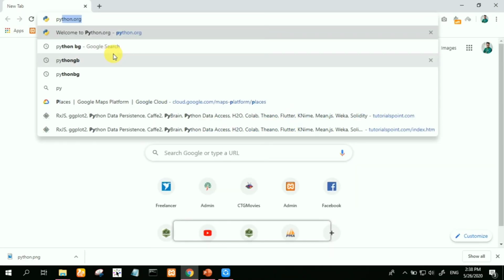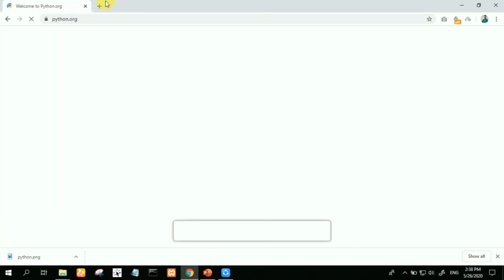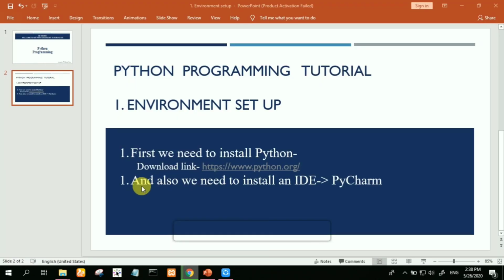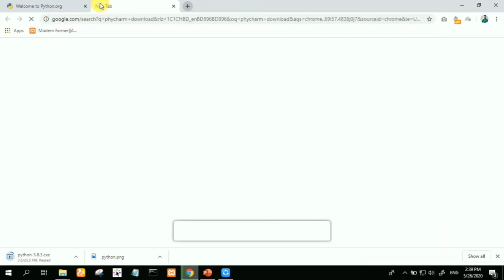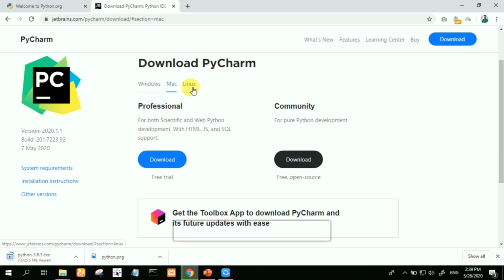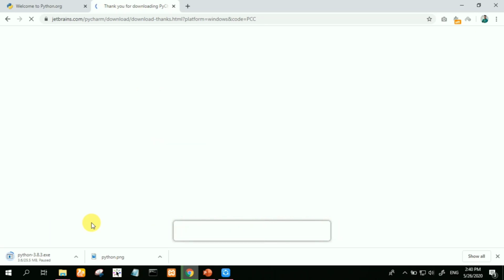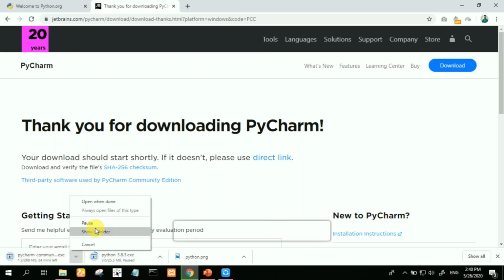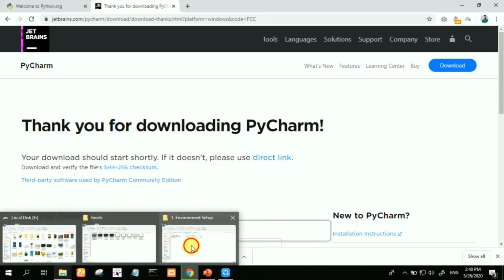1 Environment Setup For Python Program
1  Environment Setup For Python Program
Hello there,
My self Tohidul alam.
This course will give you a full introduction into all of the core concepts in python. Follow along with the videos and you'll be a python programmer!

Protfolio: tohidulalam.ml